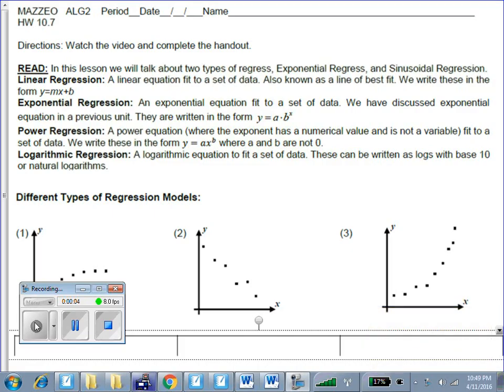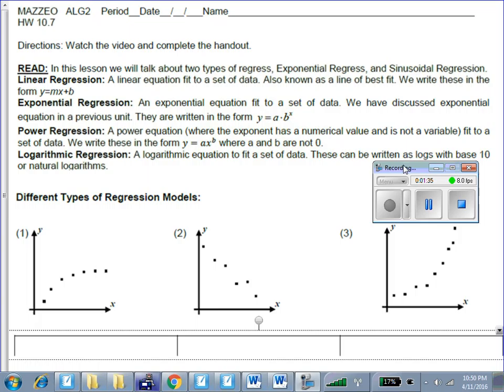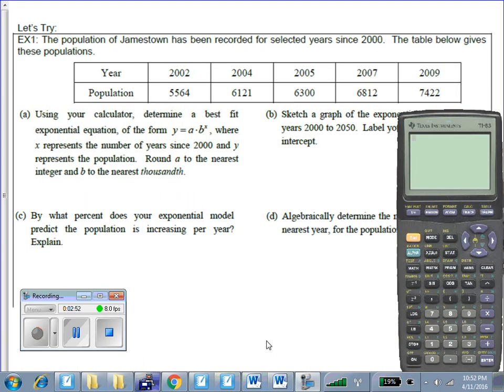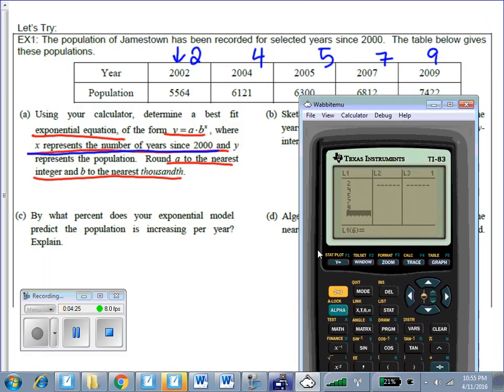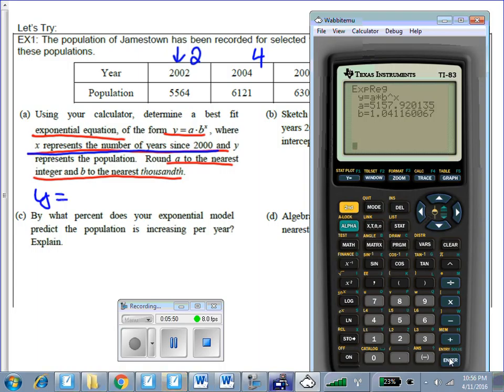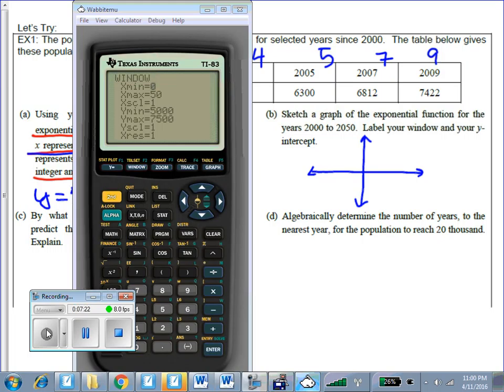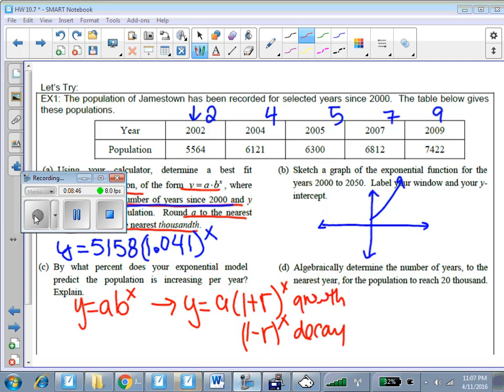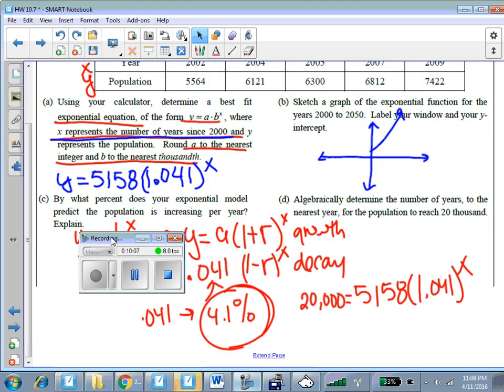HW 10 7